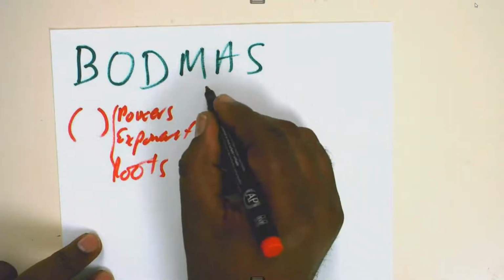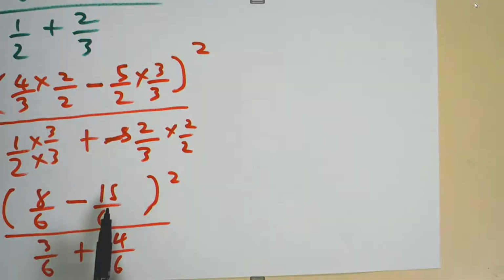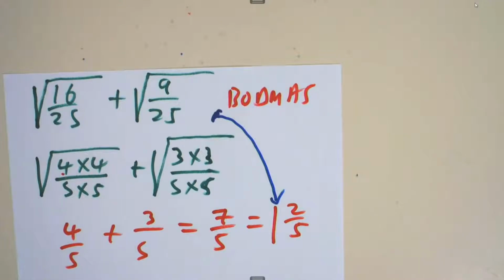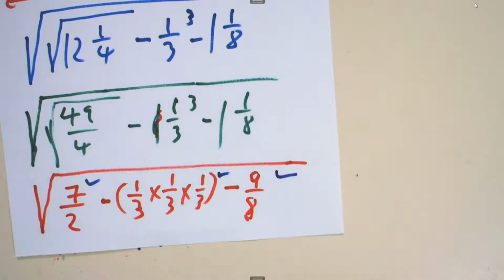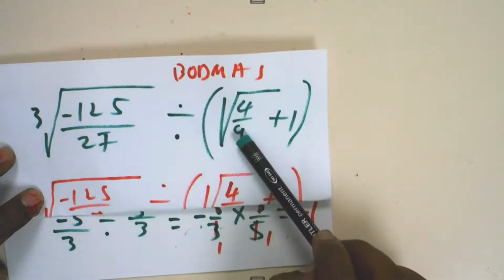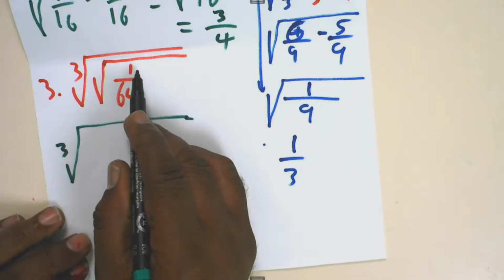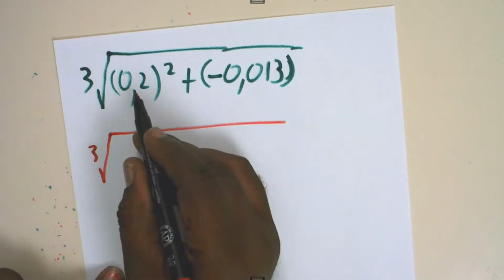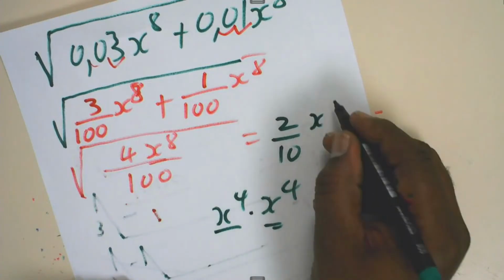Mathematics | Gr9 | square roots and cube roots in fractions | FSDOE | FS IBP Online | 10032021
Mathematics | Gr9 | square roos and cube roots in fractions ​| FSDOE | FS IBP Online | 10032021